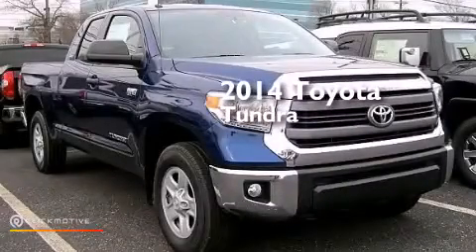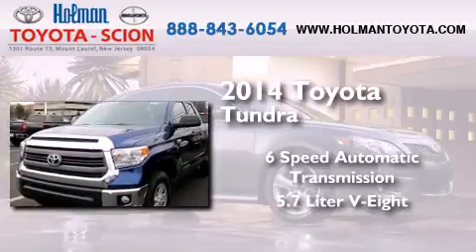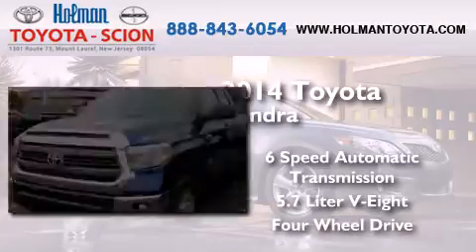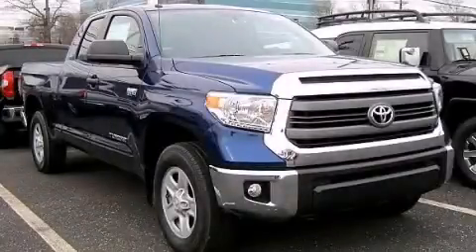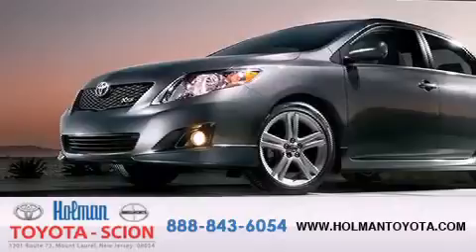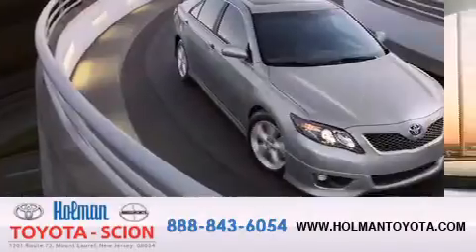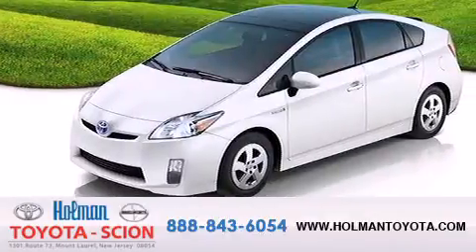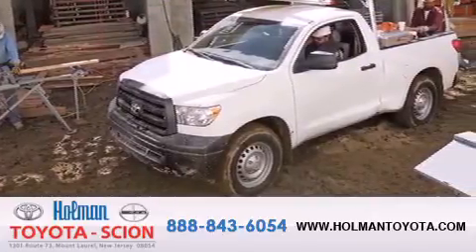2014 Toyota Tundra 4WD Mount Laurel NJ 08054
We've been honored to serve the Mount Laurel NJ area , we promise that your experience at our dealership will exceed your expectations ! Year : 2014 Make : Toyota Model : Tundra 4WD Engine : V8 5.7L Trans . : Automatic Exterior : Blue Ribbon Metallic Miles : 373 Interior : Graphite Stock : 35074 Holman Toyota 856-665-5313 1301 Route 73 N Mount Laurel , NJ 08054